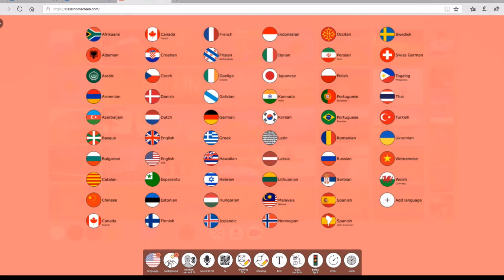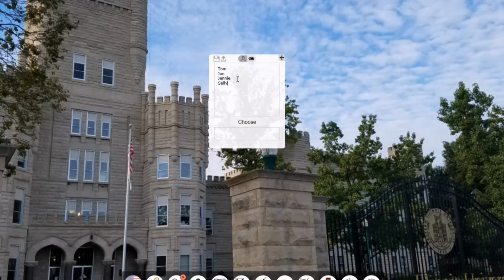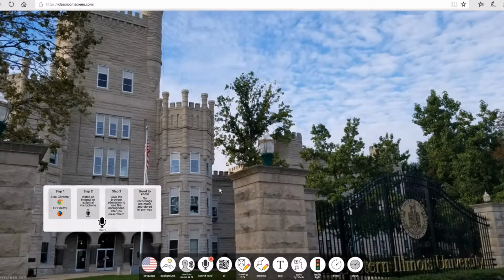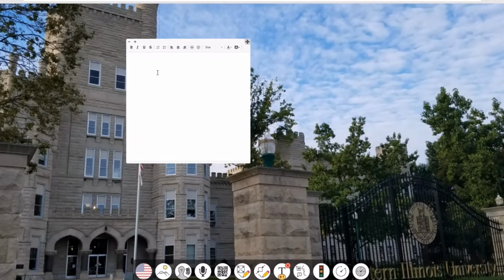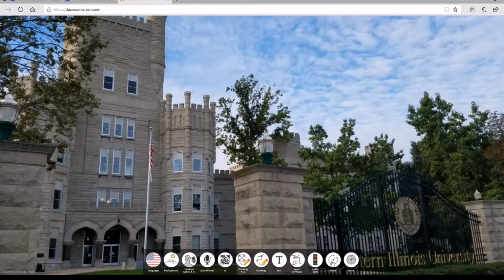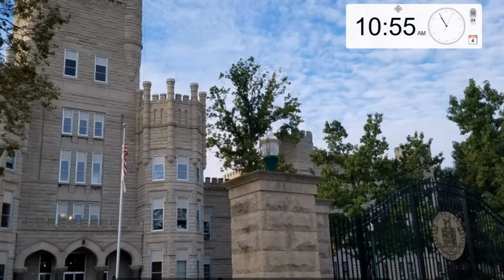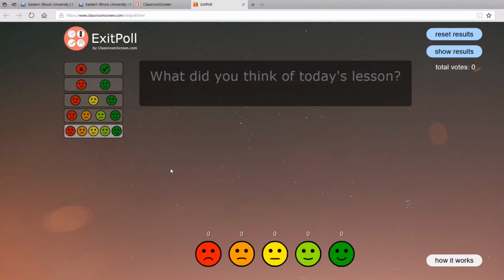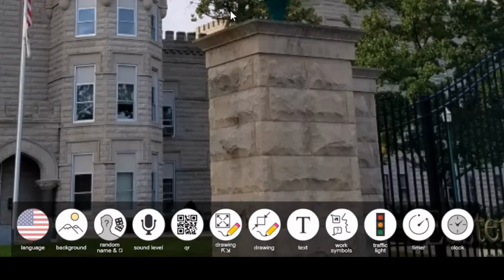itcts 091 - Classroom Screen Overview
09/05/2018 ITC Techshare Episode 91 - Classroom Screen dot com is a website that teachers will find useful for projecting widgets to the large screen at the front of the room. There are helpful little widgets like a random name generator, countdown timer, Exit Poll tracker and much more. -tg